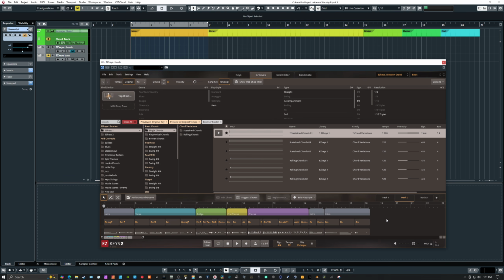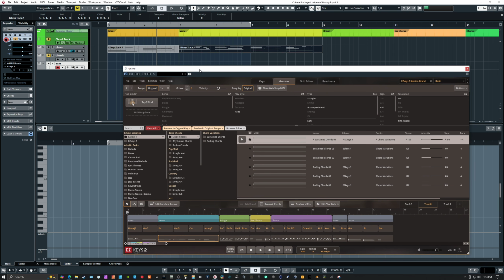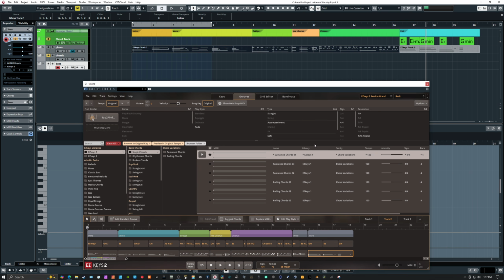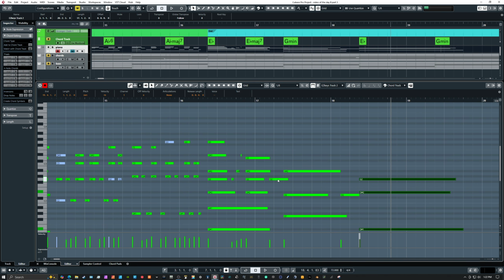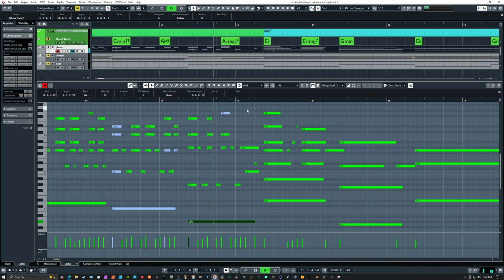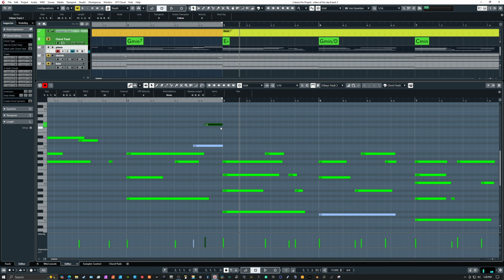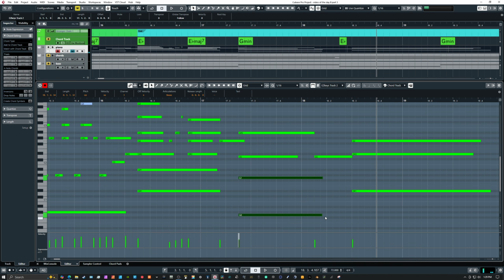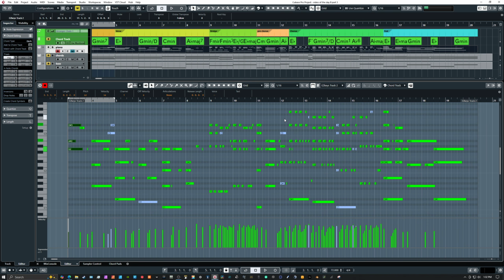Part 2 Changes have been made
Preparing to add additional instruments.